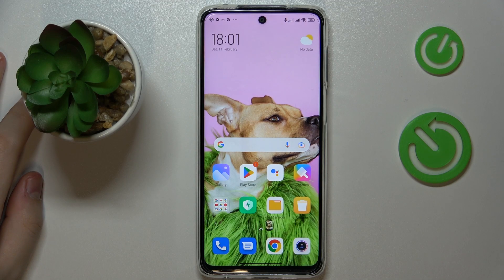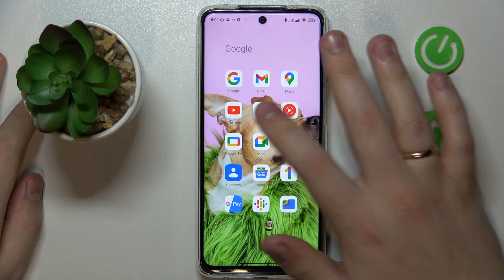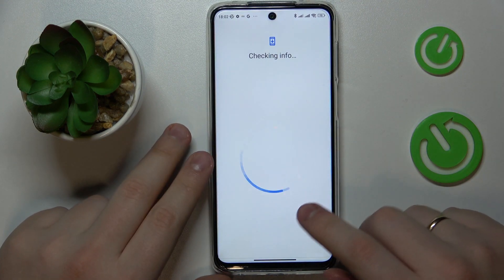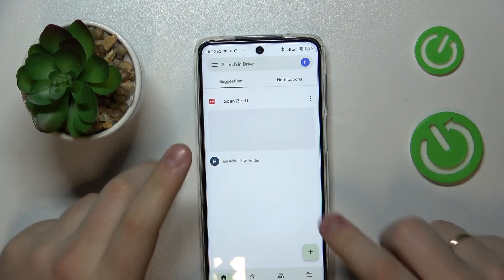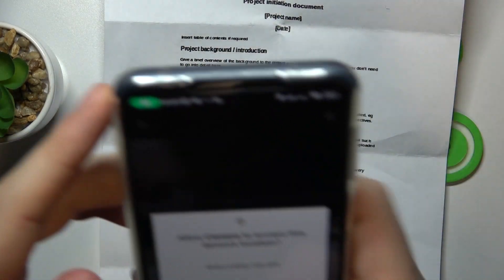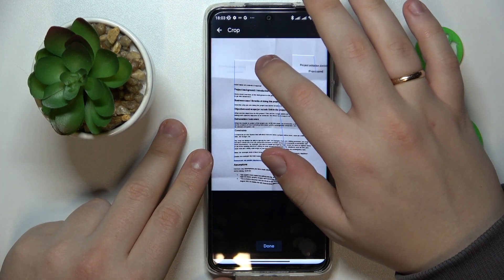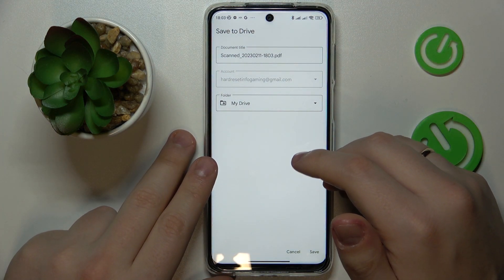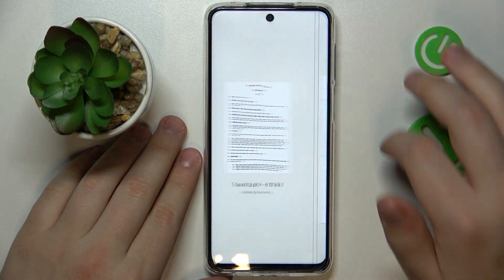How To Scan Documents With Xiaomi Redmi Note 10 Lite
Scanning documents with your Xiaomi Redmi Note 10 Lite can save you time and effort when you need to digitize important paperwork. In this video tutorial, you'll discover how to use the built-in document scanning feature on your device.

Scanning documents with Xiaomi Redmi Note 10 Lite
How to scan papers on Redmi Note 10 Lite
Xiaomi Redmi Note 10 Lite document scanning tutorial
Step-by-step guide to scanning with Redmi Note 10 Lite
Using the scanning feature on Xiaomi Redmi Note 10 Lite
Digitalizing documents with Redmi Note 10 Lite